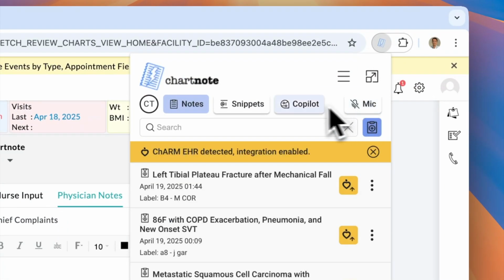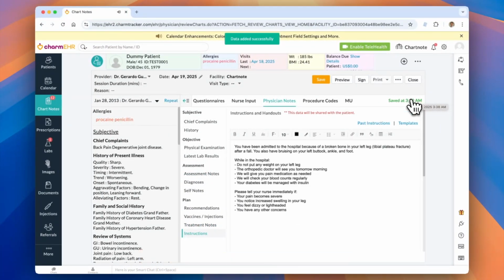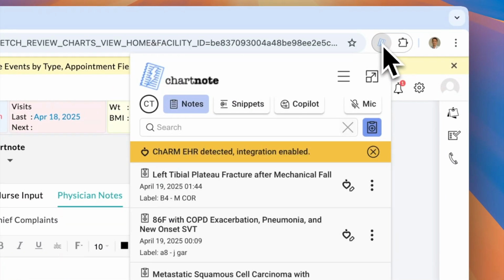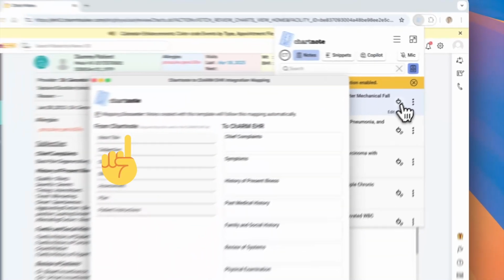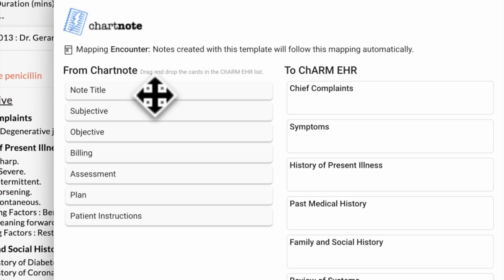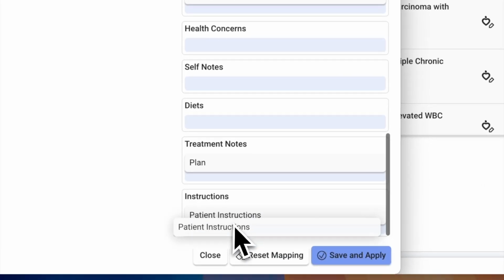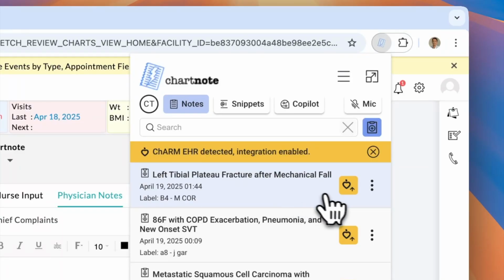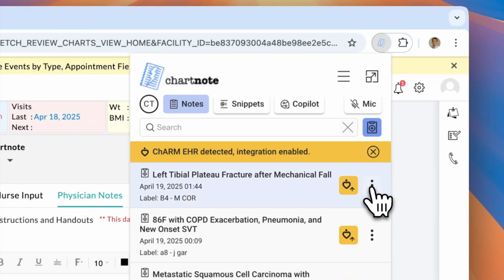Charm EHR Integration: Intelligent Mapping | Chartnote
Learn how to send notes from Chartnote, the AI medical scribe, into Charm EHR with the Chartnote Chrome extension and Intelligent Mapping. Map each section of your AI-generated SOAP note or clinical documentation to the right Charm EHR fields and skip copy-and-paste.

Chartnote is an AI medical scribe for clinicians. It turns patient visits into accurate clinical notes so you spend less time charting and more time with patients.